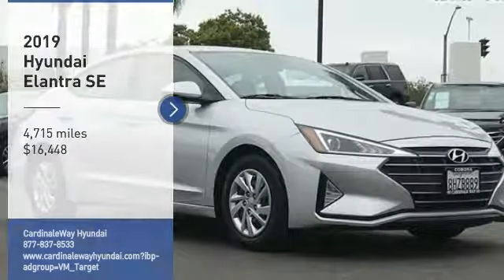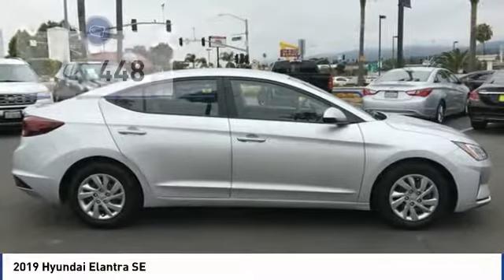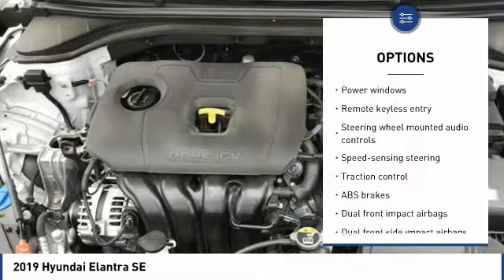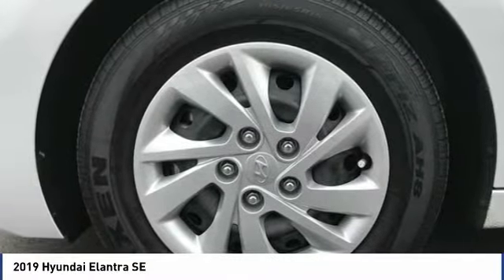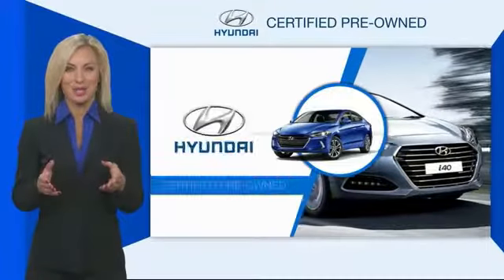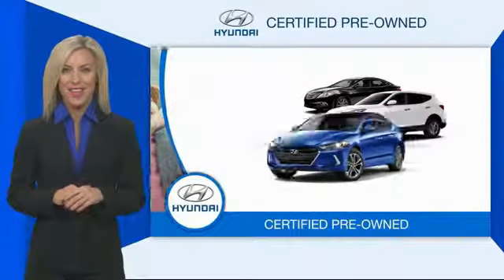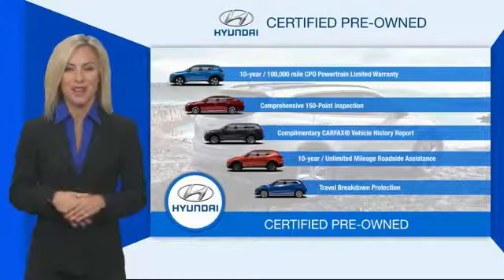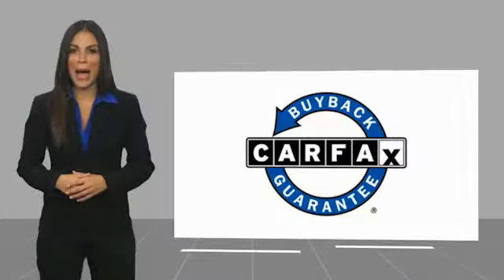2019 Hyundai Elantra 2019 Hyundai Elantra SE FOR SALE in Corona, CA H8558S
CardinaleWay Hyundai
2525 Wardlow Rd

Clean CARFAX. Certified. Silver 2019 Hyundai Elantra SE FWD 6-Speed Automatic with Shiftronic 2.0L 4-Cylinder DOHC 16V ONE OWNER, BLUETOOTH, REAR VIEW CAMERA, MP3 CAPABLE, KEYLESS ENTRY, CLEAN CARFAX, ANDROID/APPLE CAR PLAY,   PREVIOUS SERVICE LOANER  , Elantra SE.  Inland Empire, Corona, Riverside, Ontario, San Bernardino, Orange County, Yorba Linda, Chino Hills 92882. Recent Arrival!  Hyundai Certified Pre-Owned Details:      Powertrain Limited Warranty: 120 Month/100,000 Mile (whichever comes first) from original in-service date     173  Point Inspection     Limited Warranty: 60 Month/60,000 Mile (whichever comes first) from original in-service date     Roadside Assistance     Includes 10-year/Unlimited mileage Roadside Assistance with Rental Car and Trip Interruption Reimbursement; Please see dealers for specific vehicle eligibility requirements. 10-Year/100,000 Mile Hybrid/EV Battery Warranty     Warranty Deductible:  50     Vehicle History   Experience the Cardinale Way difference. We develop outstanding relationships where everybody wins. All prices plus dealer installed accessories.  Vehicle price and availability are subject to change without notice.